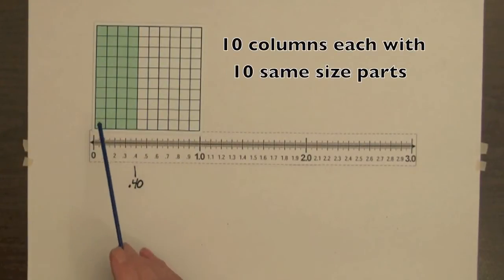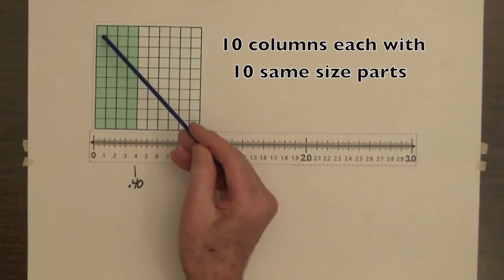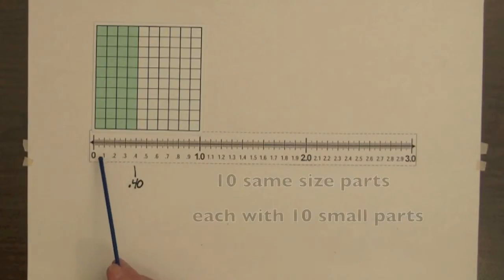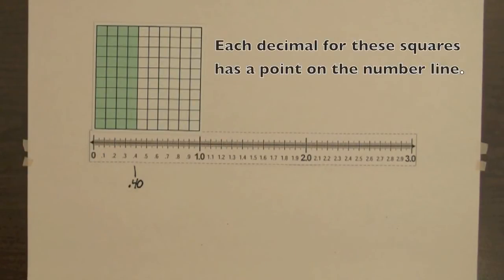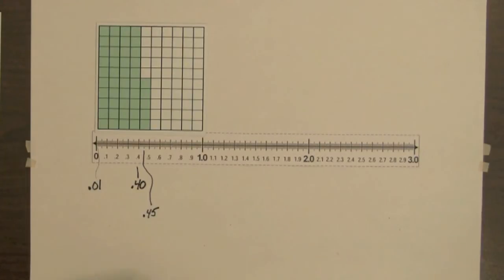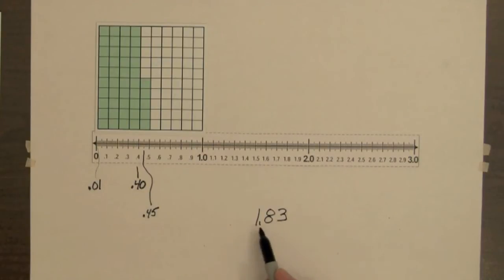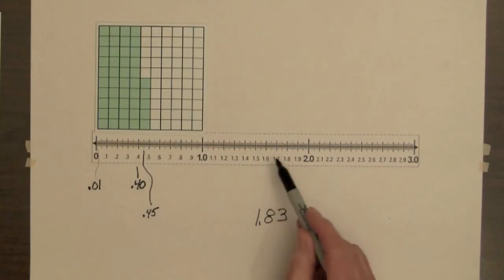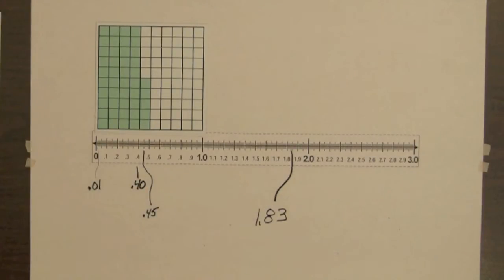Video 3 Forming Decimal Number Lines for Hundredths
The part-to-whole Decimal Squares region model for hundredths is connected to the number line model for hundredths. First the hundredths squares whose decimals equal those from the tenths squares are used to show points on the number line that can be labeled with equal decimals, such as .1 = .10, .2 = .20, etc.

Then it is noted that each of the 100 parts of a hundredths square correspond to one of the 100 points from 0 to 1.0 on the number line. For example, a hundredths square with one shaded part out of 100 represents .01 and this decimal corresponds to the first of the 100 points from 0 and 1.0 on the number line. A few other examples of decimals from the region model are connected to points for hundredths on the number line from 0 to 1.0.

Then after extending the number line from 1.0 to 3.0, the hundredths number line is used to measure a few common classroom objects. In particular, the paperclip that was measured to the nearest tenth in the preceding lesson, can now be measured to the nearest hundredths of a unit.

In conclusion, the first three lessons have introduced two common models for decimals, the region model and the number line model, and illustrated a connection between these two models.